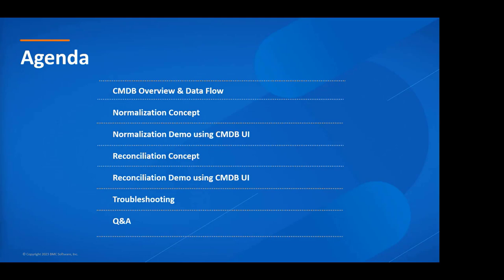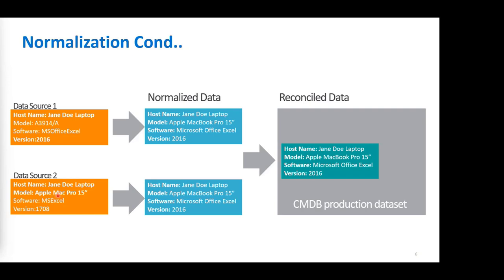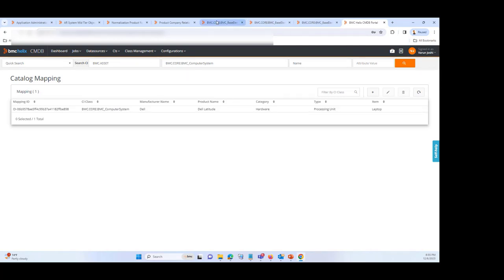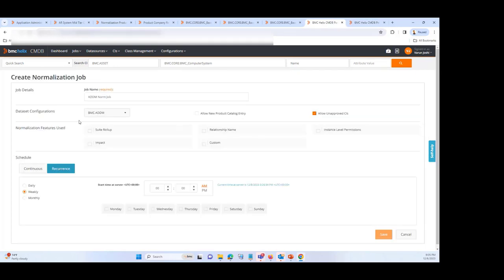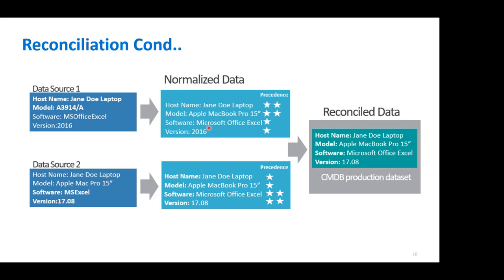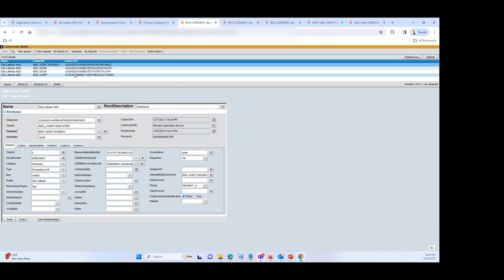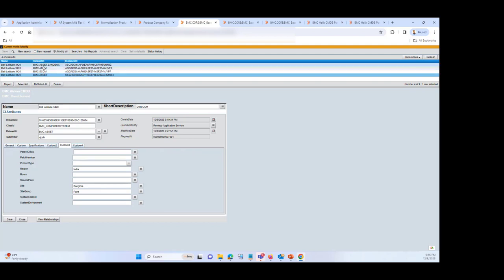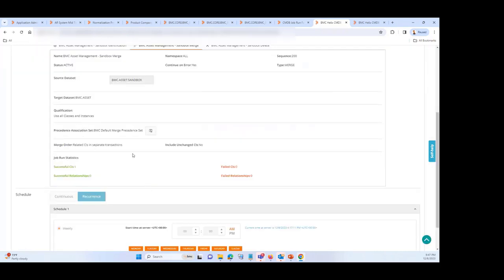BMC Helix ITSM: Enablement - Learn About The Basics Of CMDB - Normalization & Reconciliation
In this enablement session we walk through the basics of Normalization & Reconciliation.